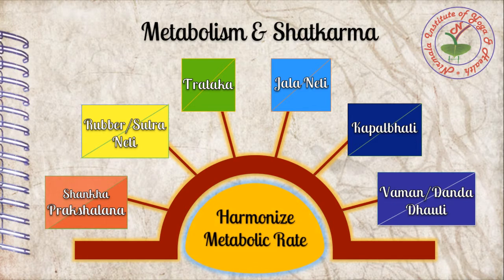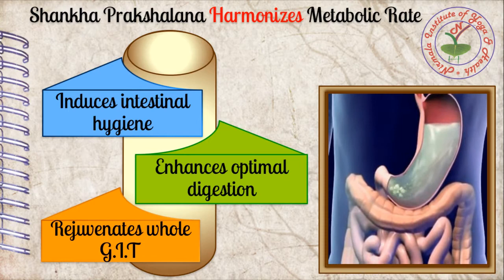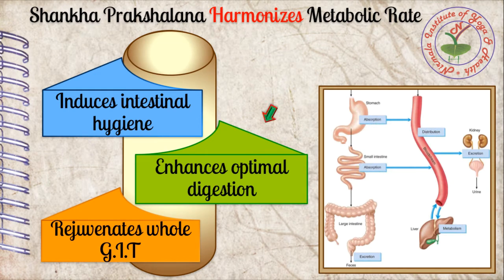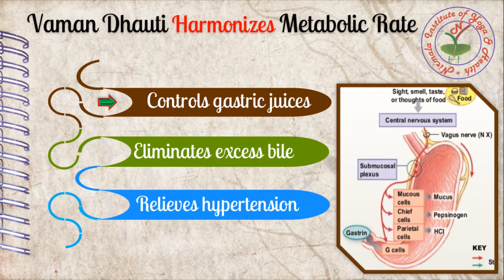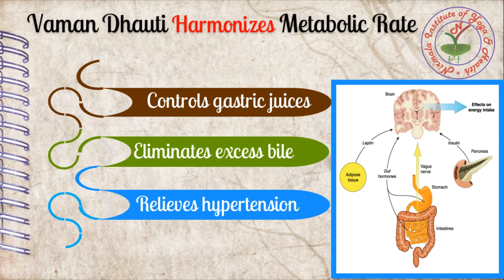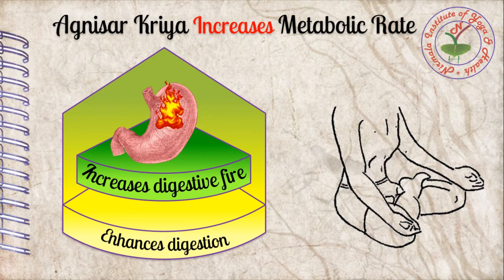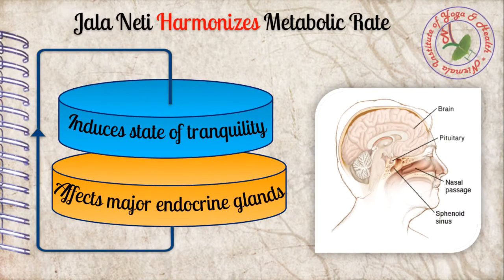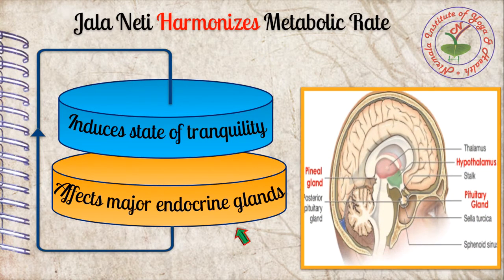Metabolism and Yoga (Shatkarma) Part 3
This video has concept of metabolism with respect to Shatkarma. Which is uploaded by Nirmala Institute of Yoga & Health. Metabolism is basic process of body. How Shatkarma are efficient for modifying metabolic rate. This video is very much helpful for understanding the concept of metabolism and Shatkarma. In Metabolism & Asana Part 4; we discussed that how Asana modify metabolism.

Uploaded by: Nirmala Institute of Yoga ana Health